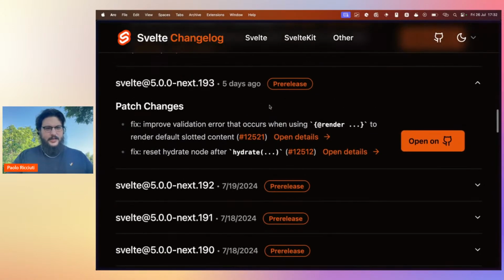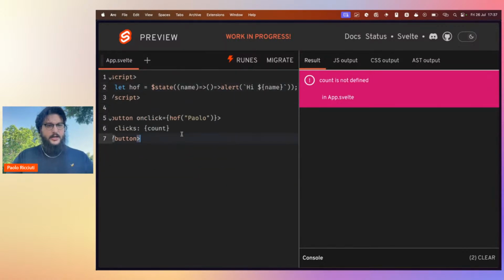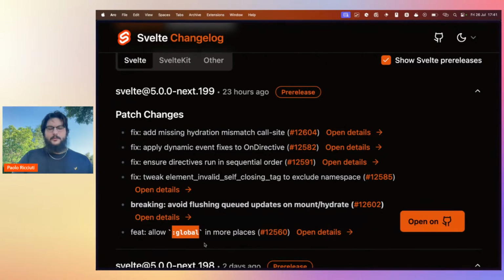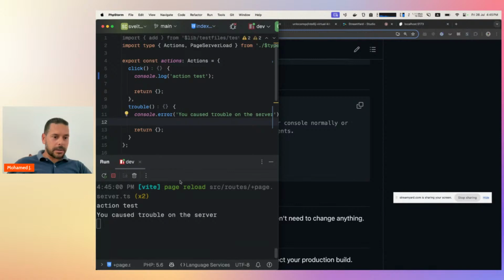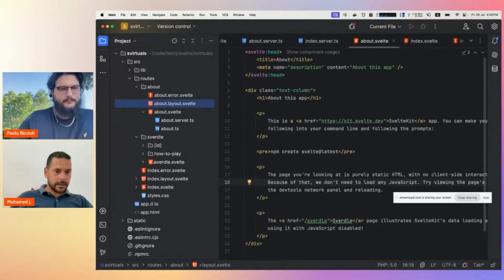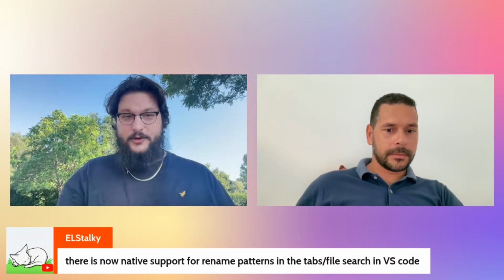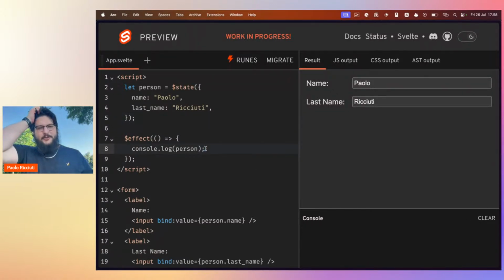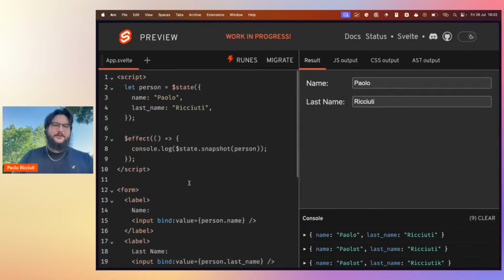This Week in Svelte, Ep. 71 — Listening to object updates using $effect, IntelliJ, Icons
Join us in this episode of This Week in Svelte.

00:00 Standby screen
01:00 Intro
02:30 Changelog
12:30 sveltekit-plugin-console
16:55 VirtualKit IntelliJ
25:55 Q&A